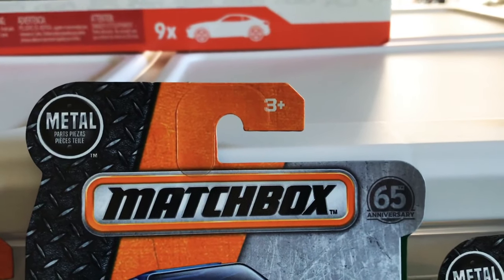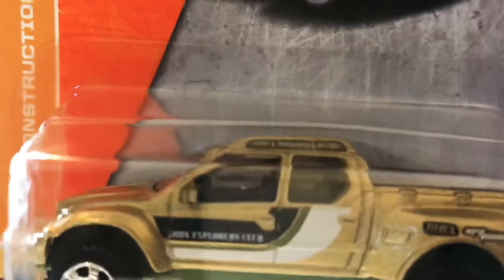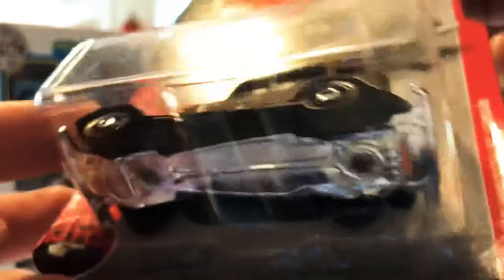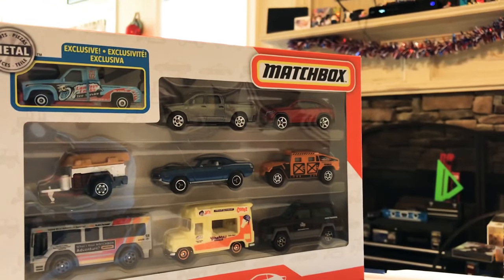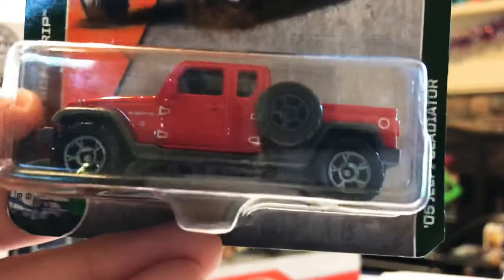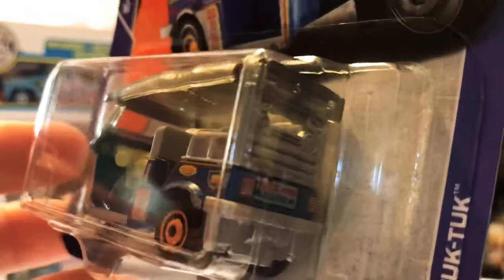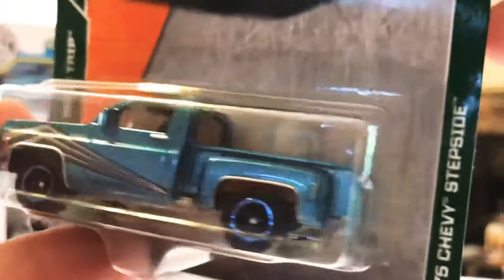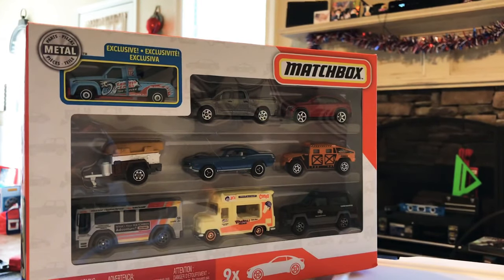Matchbox Monday | 65th Editions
Welcome to Matchbox Monday. Jesse here from Hot Off The Wheels starting your week off with Matchbox 65th Anniversary mainlines. Be sure to let me know your thoughts on these 65 Year Anniversary Matchbox Diecasts. I think Matchbox did a really nice job on the details of some of these castings. Always look forward to your comments and thoughts. Thank you for tuning in and watching a Hot Off The Wheels diecast video.

New Upload schedule:
Will update once it's concrete, right now I'm uploading 2-3 weekly at minimum